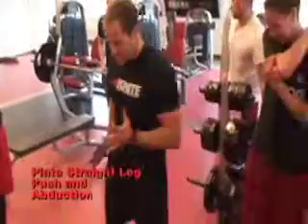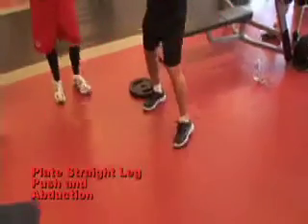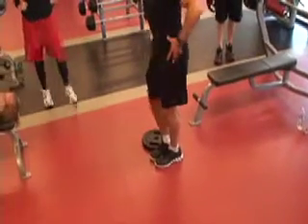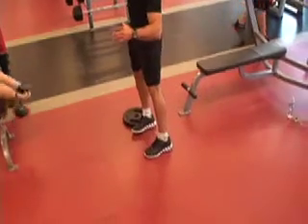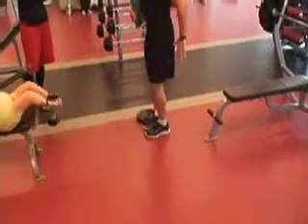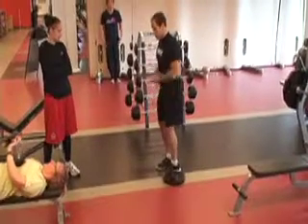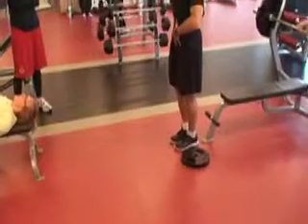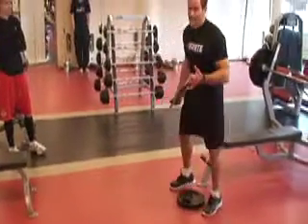Plate Straight Leg Push and Abduction